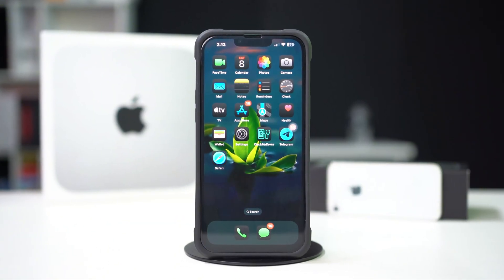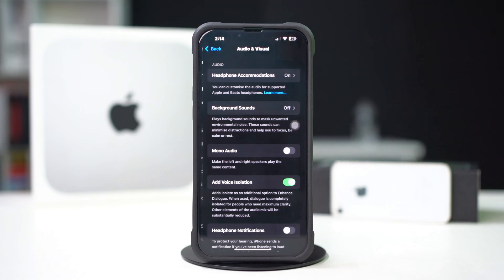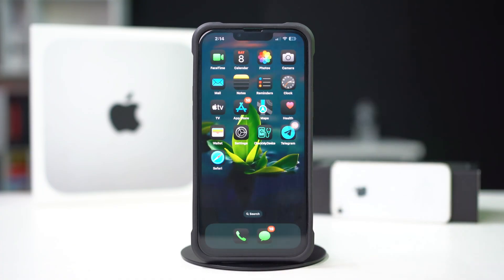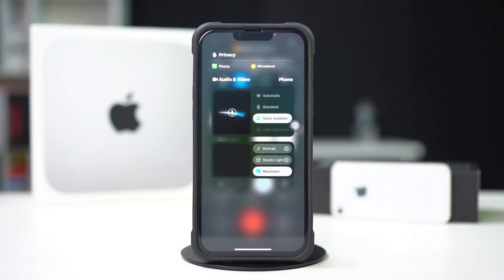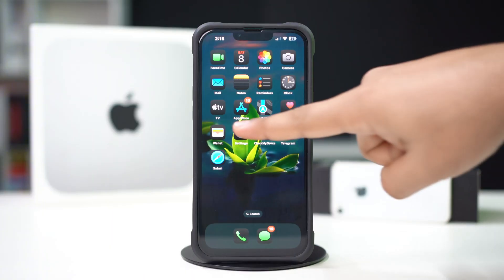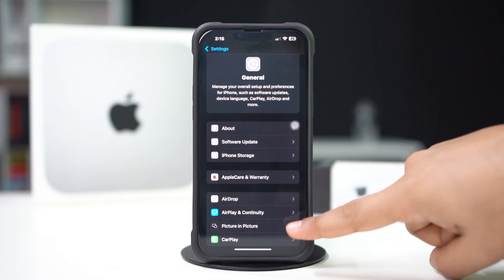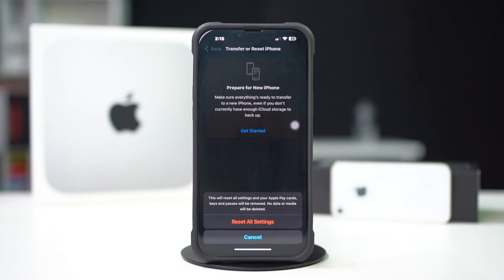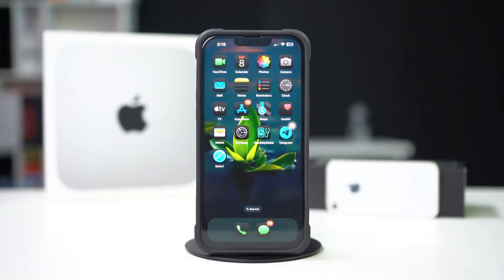Fix Voice Isolation Not Working on iPhone | Improve Call Audio Quality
Is the Voice Isolation feature not working on your iPhone? Don't worry! In this video, I’ll show you how to fix Voice Isolation issues on iPhone and improve call audio quality.

By following these simple steps, you can enable Voice Isolation, troubleshoot microphone issues, and make sure your iPhone calls sound crystal clear.

📌 What You’ll Learn in This Video:
=How to enable Voice Isolation on iPhone
= Fix Voice Isolation not working on calls
= Troubleshoot microphone and audio issues
= Improve call quality with Voice Isolation